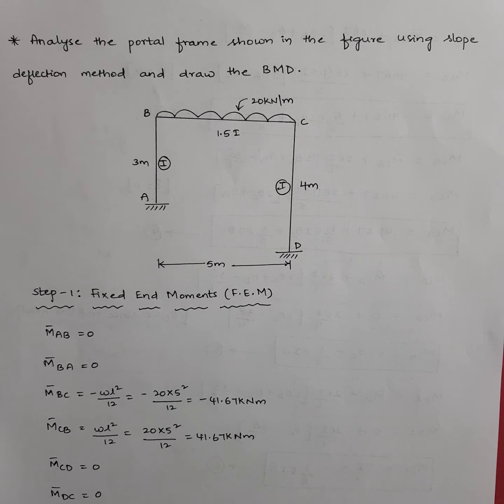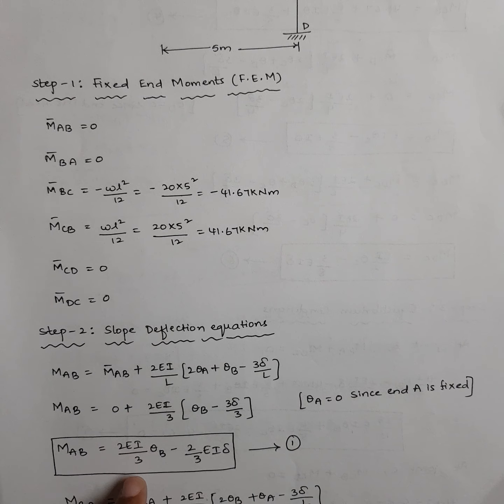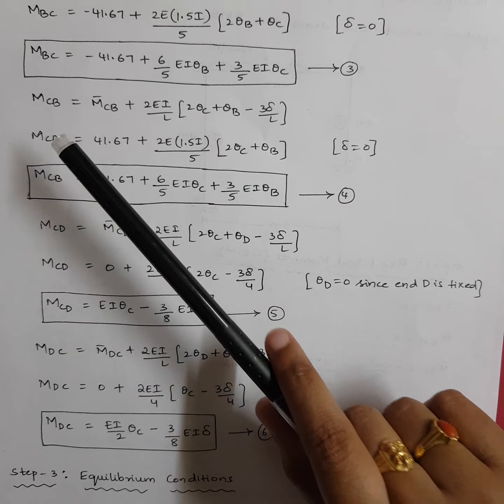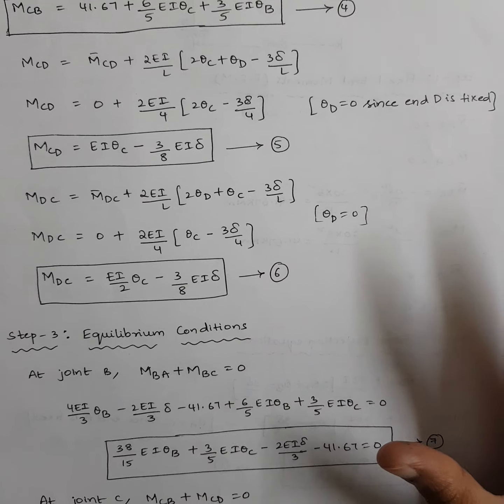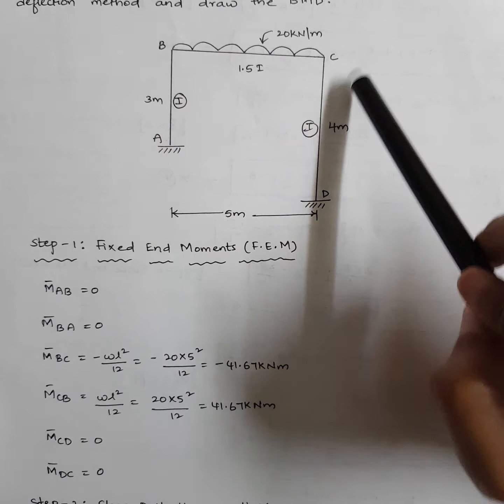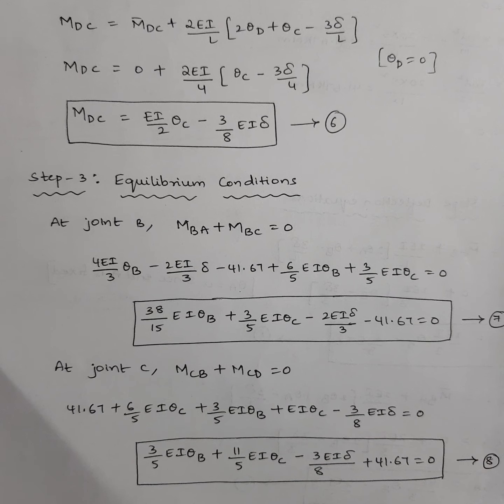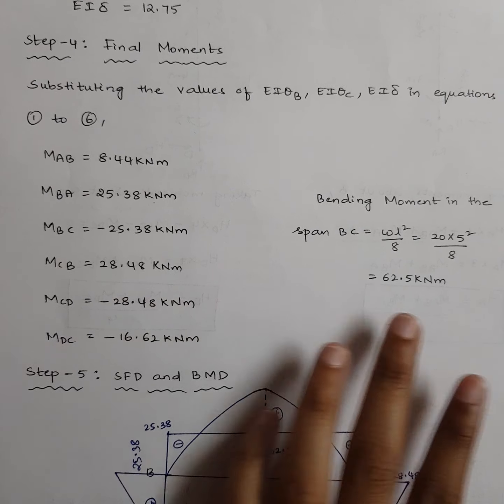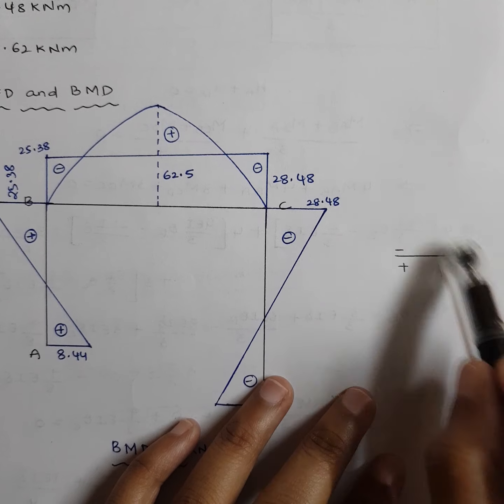Analysis of a sway portal frame using slope deflection method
This video explains the analysis of a portal frame with sway using slope deflection method also drawing of BMD and SFD